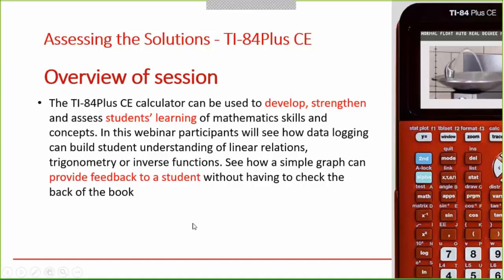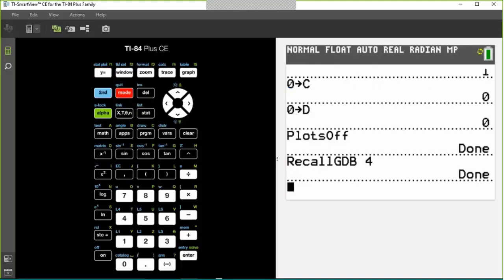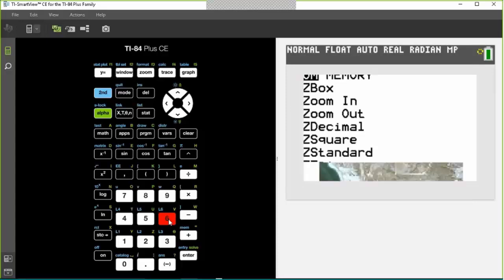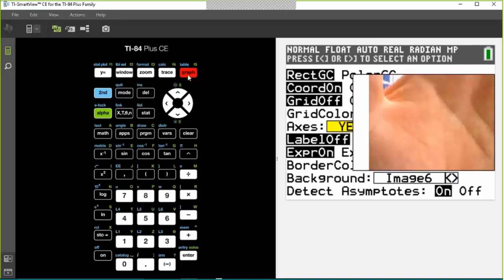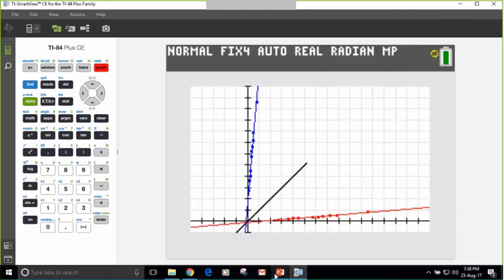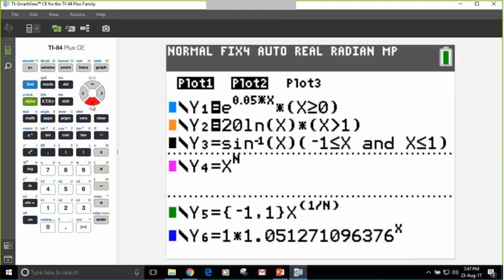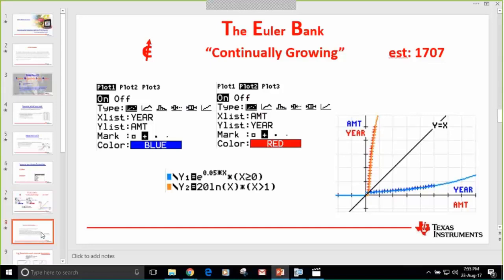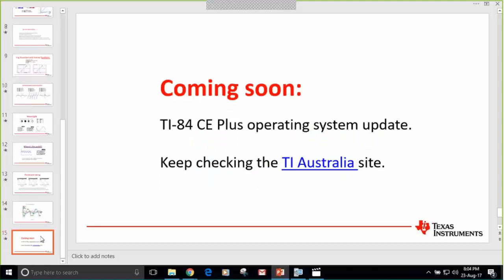Assessing the Solutions with TI 84 Plus CE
The TI-84Plus CE calculator can be used to develop, strengthen and assess students’ learning of mathematics skills and concepts. In this webinar participants will see how data logging can build student understanding of linear relations, trigonometry or inverse functions. See how a simple graph can provide feedback to a student without having to check the back of the book